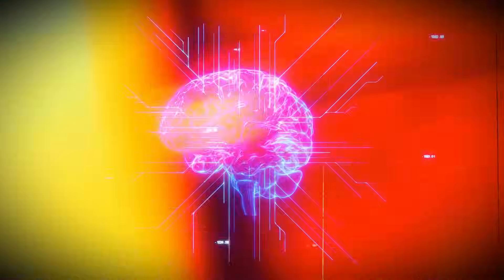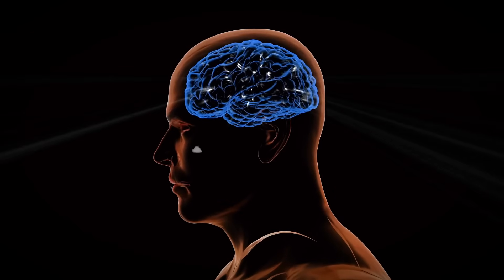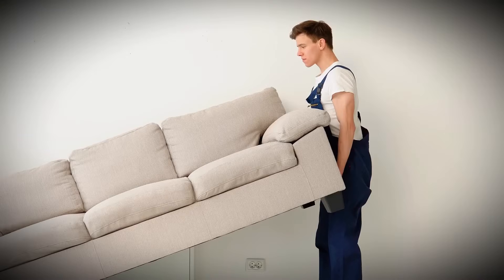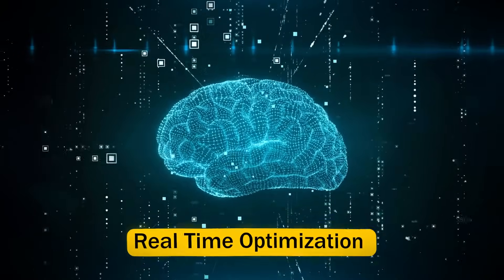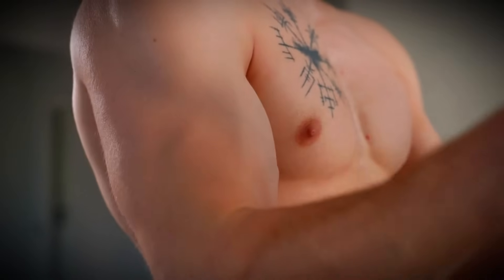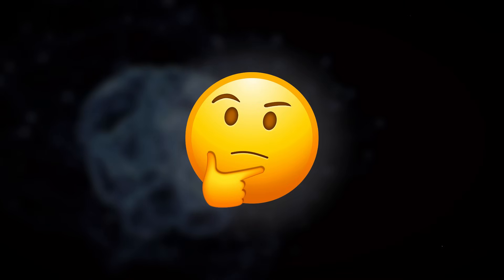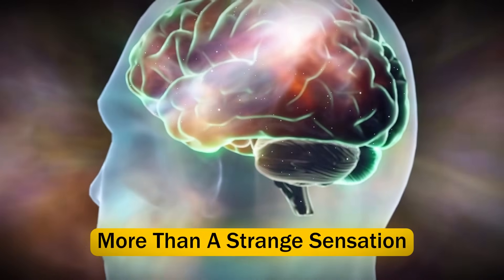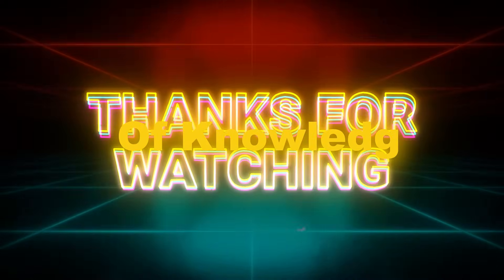The Ghost Weight Illusion: Why Things Feel Heavier When You Can’t See Them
Ever wonder why a backpack feels heavier the moment it's out of sight? What if the weight hasn't changed, but your brain is playing a mind-bending trick on you? Welcome to the "Ghost" Weight phenomenon—a bizarre, everyday experience revealing your brain's incredible, hidden science.

This video dives deep into the mystery of why your brain's reliance on what it sees is far more critical than you think. We'll explore how your brain works as a master prediction engine, how this system breaks down without visual cues, and what these insights mean for the future of robotics and human-machine collaboration.

Video Chapters:
0:00 The Invisible Burden
0:15 The Mystery of the Invisible Load
0:50 Your Brain's Predictive Machine
1:30 When Predictions Break Down
2:15 The Tech Connection: Robotics & The Human Sensorium and The Learning? Your Brain's Hidden Power!